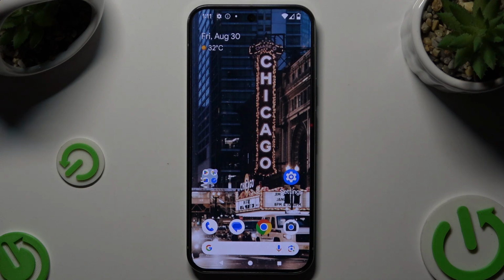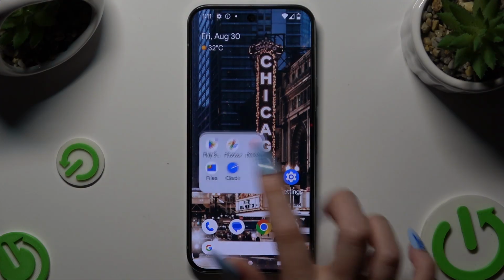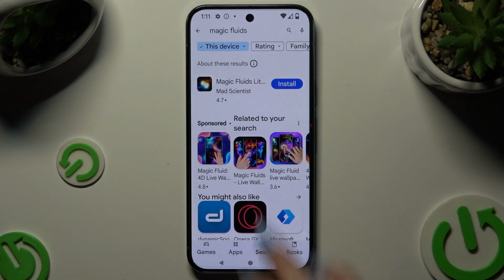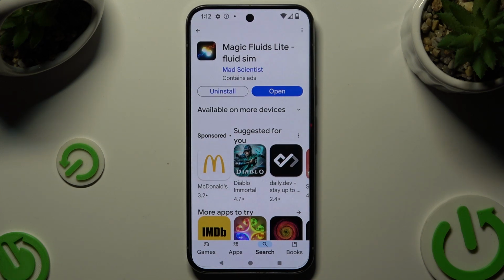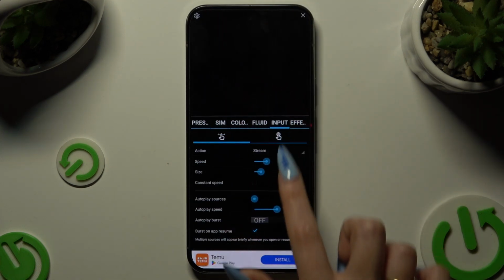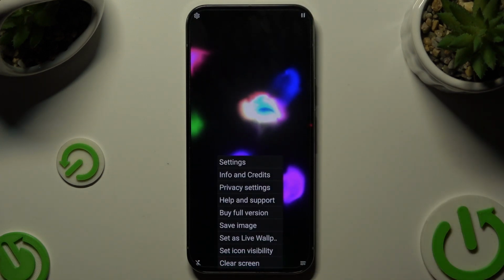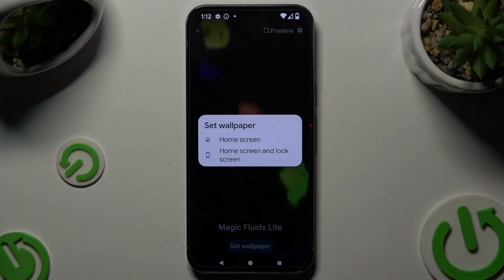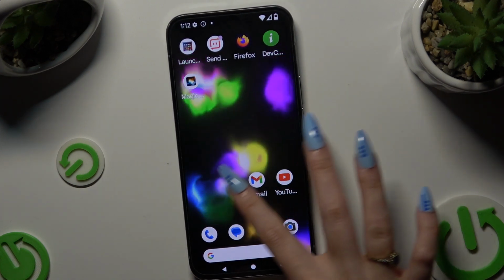How to Download Magic Fluids App on GOOGLE Pixel 9 Pro XL – Free Live Wallpaper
Make your GOOGLE Pixel 9 Pro XL unusual and beautiful with stunning live wallpapers using the Magic Fluids app! These dynamic and mesmerizing wallpapers will transform your home screen into a visual masterpiece:) Watch our step-by-step guide to easily activate these captivating live wallpapers.

How to download Magic Fluids App on GOOGLE Pixel 9 Pro XL? How to apply Live Wallpaper on GOOGLE Pixel 9 Pro XL? How to set up Magic Fluids Wallpaper on GOOGLE Pixel 9 Pro XL? How to set Wallpapers with visual effects on GOOGLE Pixel 9 Pro XL? How to add Fluid Simulation on Home Screen?